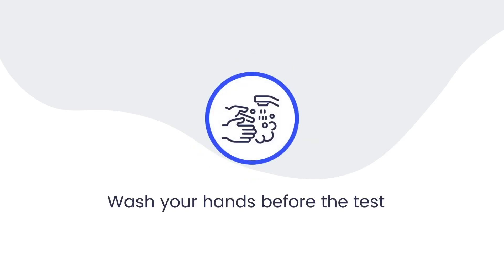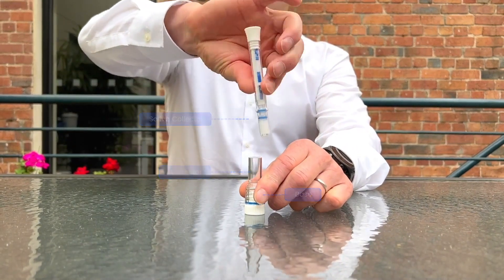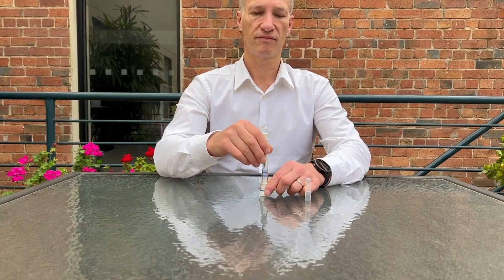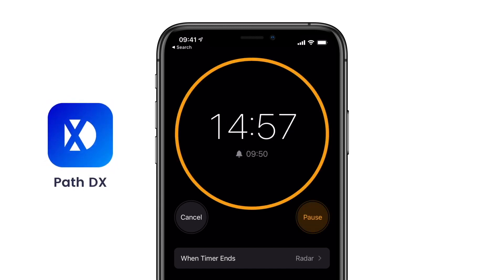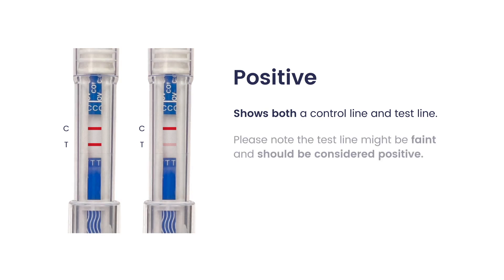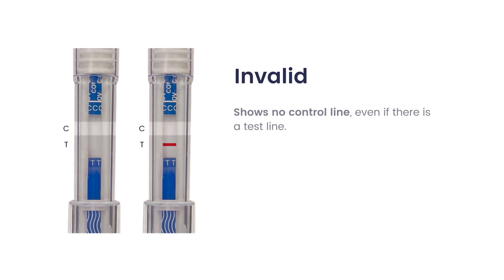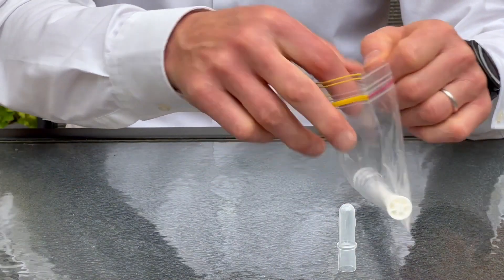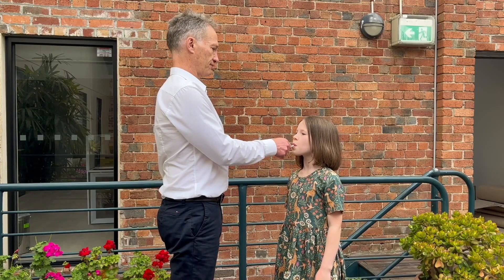Medisa EcoTest Rapid Antigen Saliva Test Pen for Home Use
The EcoTest COVID-19 Antigen Saliva Pen is an easy-to-use non-invasive technology enabling rapid and accurate testing in professional and home environments.

The Antigen Saliva Pen provides highly accurate results comparable to the gold-standard PCR Test.